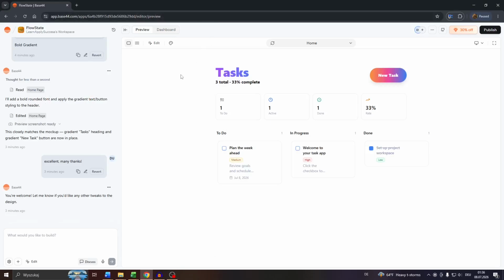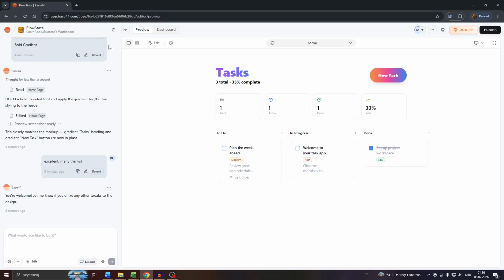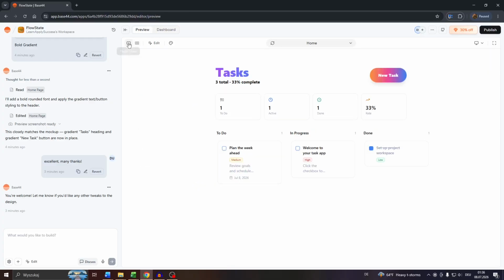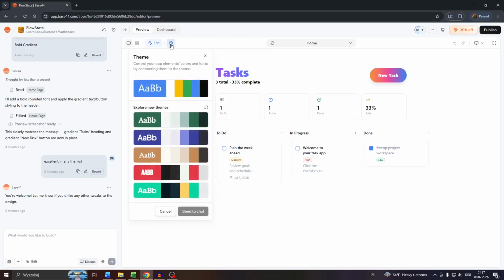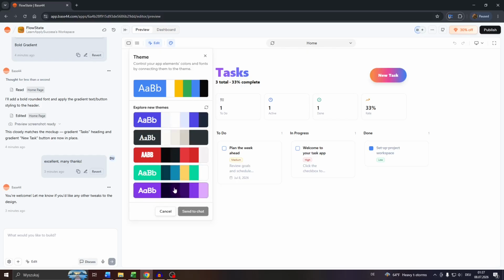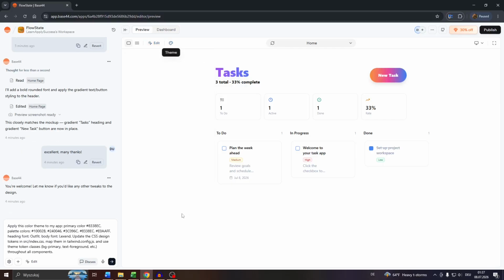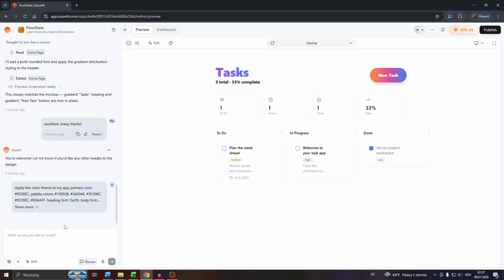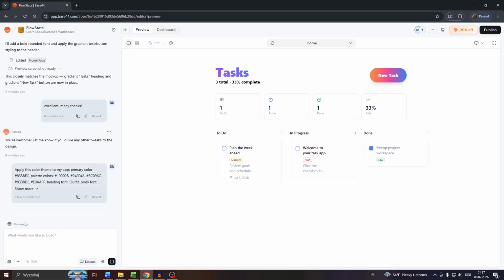How to Change Color Theme for App in Base44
Learn how to change the color theme for your app in Base44 to customize its appearance.